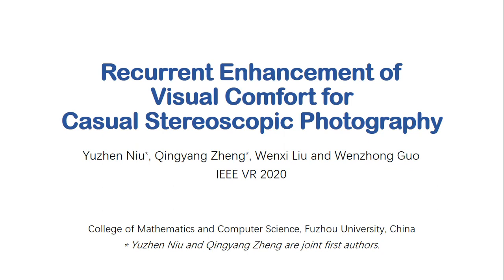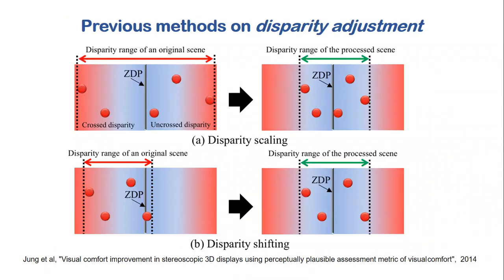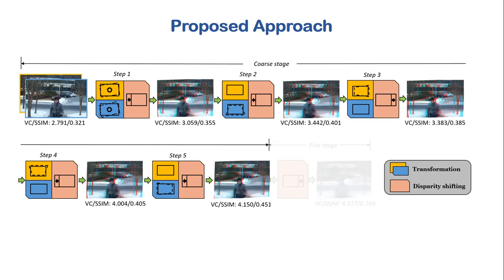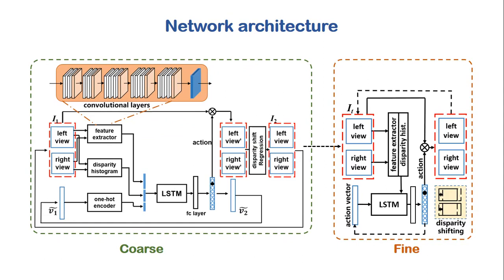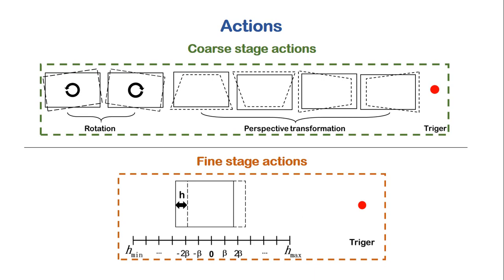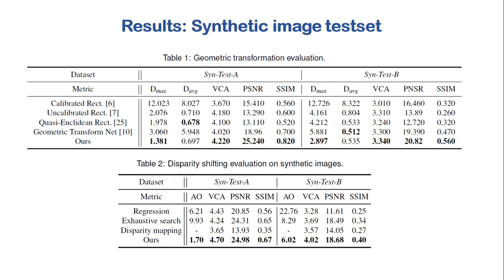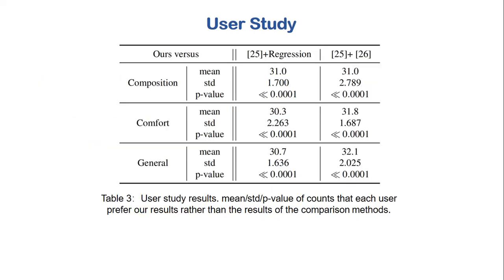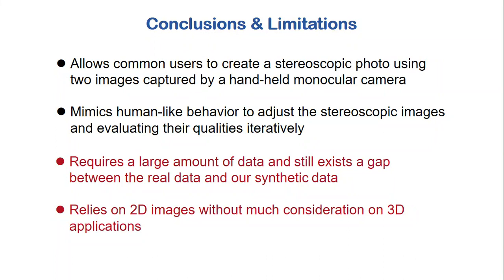Recurrent Enhancement of Visual Comfort for Casual Stereoscopic Photography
Recurrent Enhancement of Visual Comfort for Casual Stereoscopic Photography--vr2020